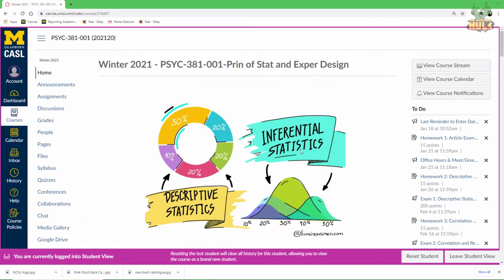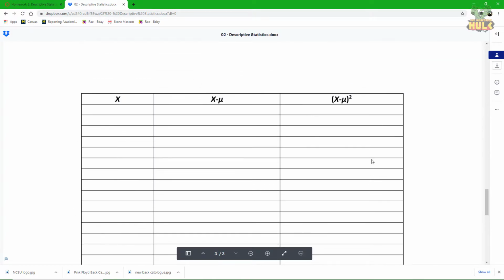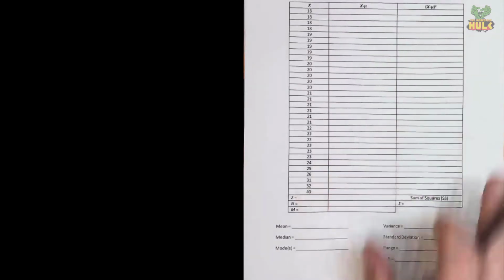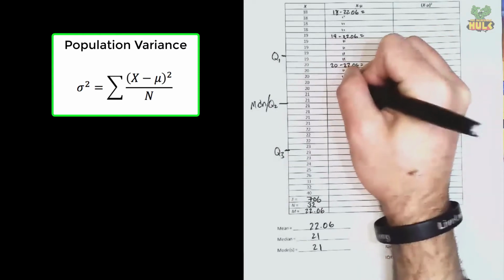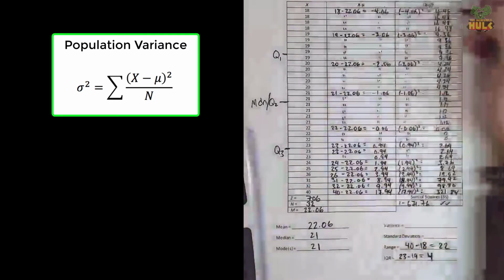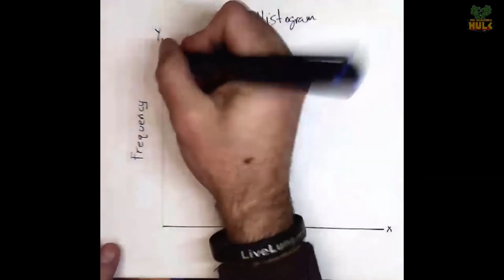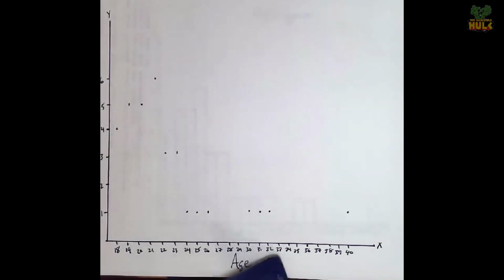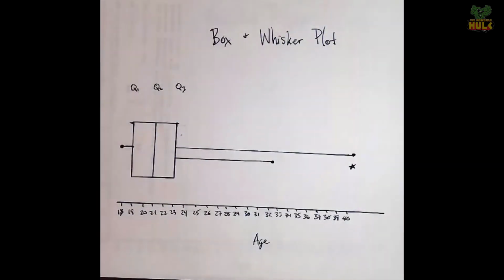Descriptive Statistics: How To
In this video I will show you how to calculate measures of central tendency (the mean/average, median, and mode) as well as measures of variability (range, interquartile range [IQR], variance, and standard deviation) for a population of data.  I will also show you how to create a histogram and frequency polygon using those same data.

* These calculations are all done by hand (with a calculator) but I do use some software (Excel) at the beginning just to sort the numbers.  You could easily do this by hand as well.

This video is one in a series that were recorded for a course at the University of Michigan Dearborn.  In some cases, graphs and clips from other sources have been used to help illustrate the point.  I am still in the process of documenting all of these sources so if you see something that was yours, please let me know so I can credit you or remove the content.